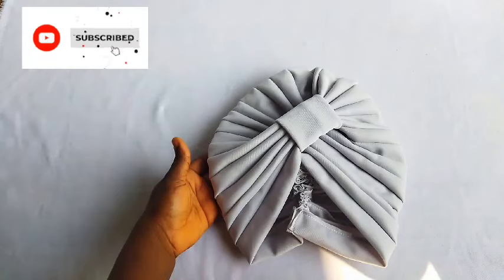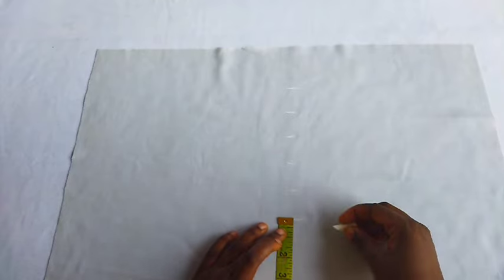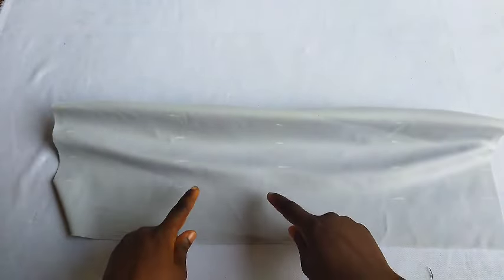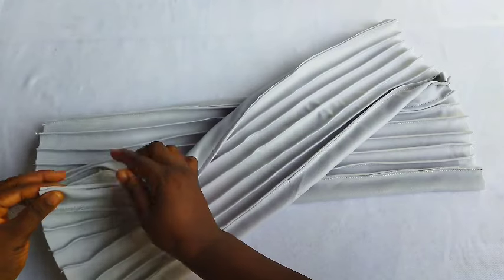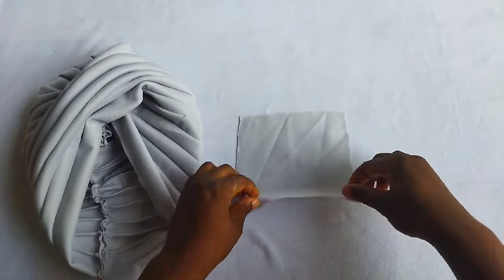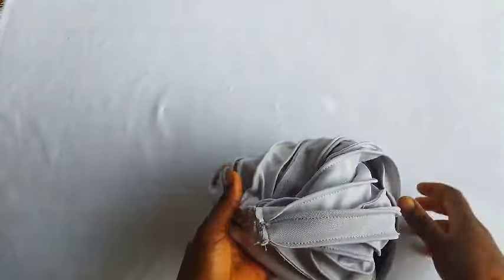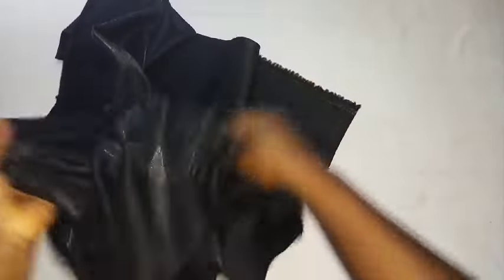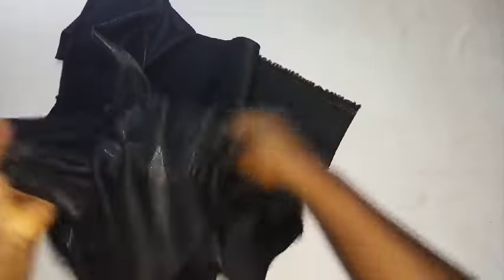How to make Different Simple Turban Designs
You will learn how to make different simple turban designs for wholesale and retail business. You can achieve this design with any stretchy fabric.

Also watch How to make Pleated all back Turban